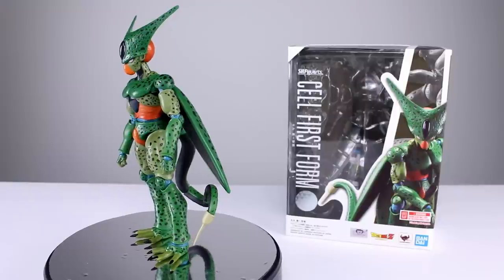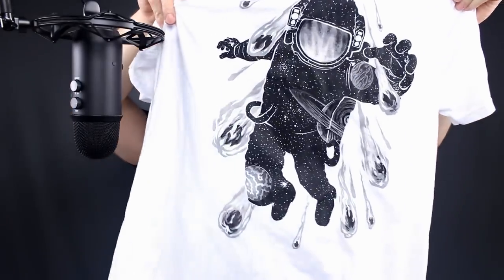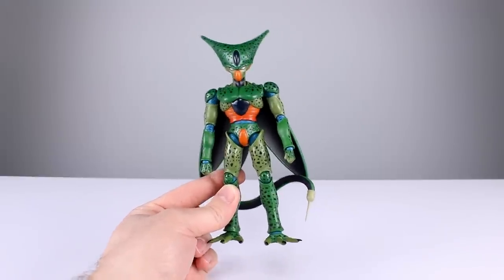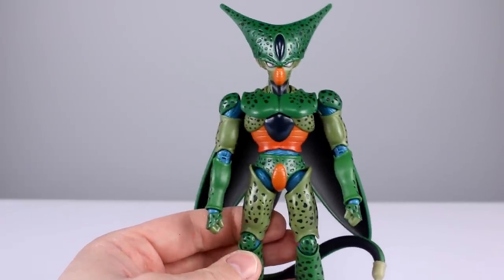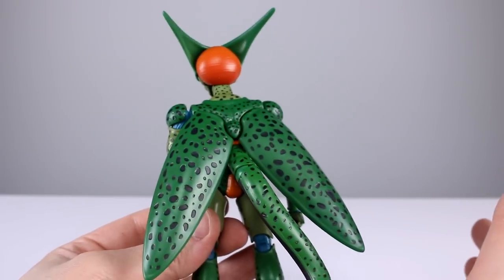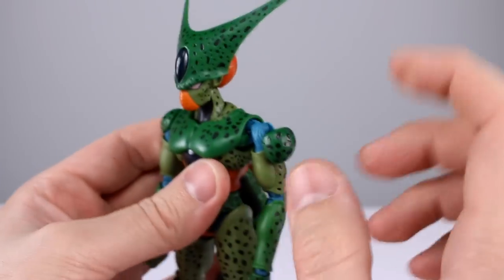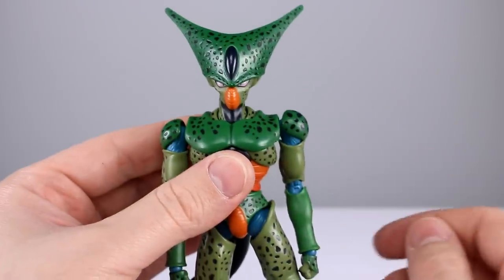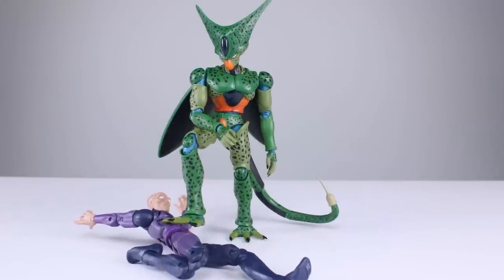S.H Figuarts CELL First Form Dragon Ball Z Action Figure Review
One of the most popular villains in the DBZ series, Cell posed quite the threat to the Z Fighters but will his weakest form make for a good collectible or should we just wait for a new version of Perfect Cell?